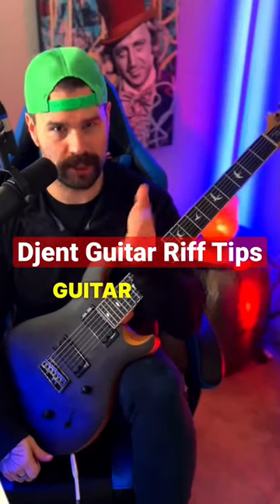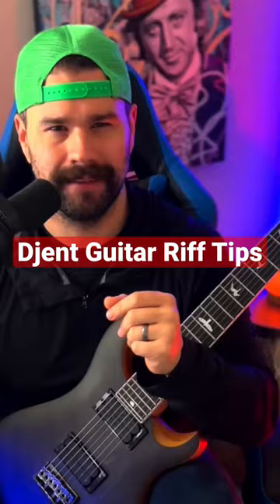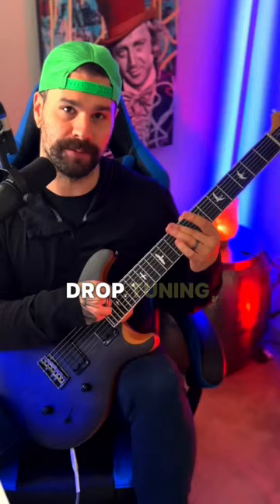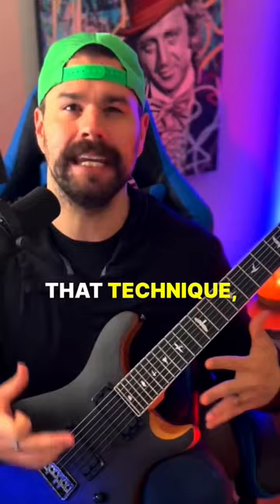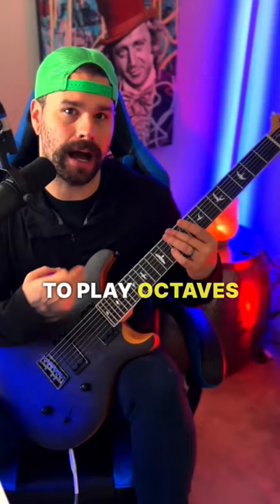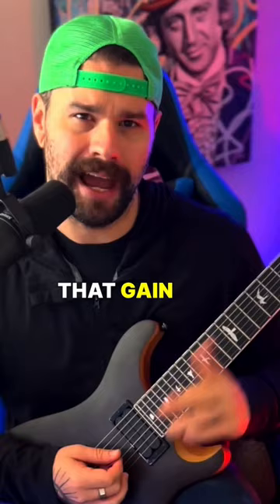Only Way to Intro a Djent Guitar Riff for guitar Players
Djent guitar playing and riff tips & lesson! Easy guitar lessons, tips, tutorials & riffs! Grab this tip and tutorial for djent guitar!